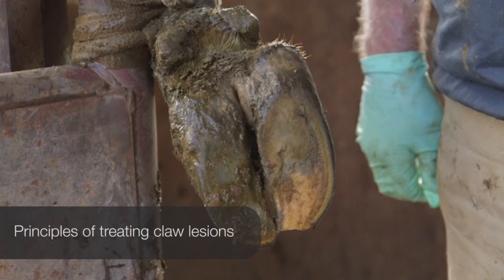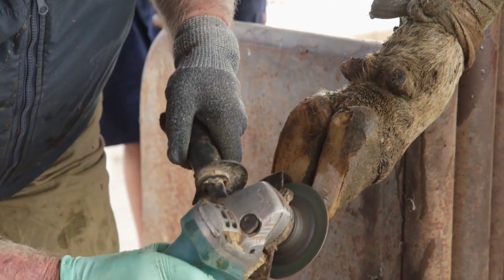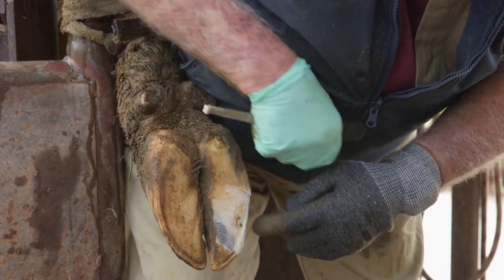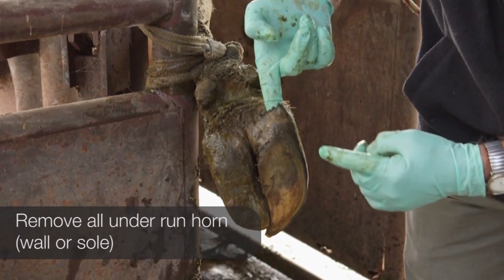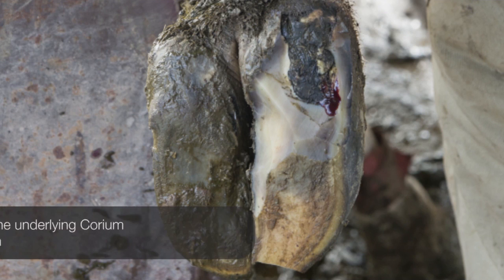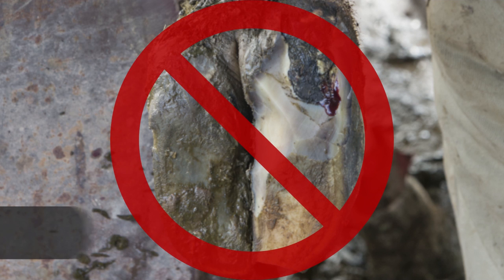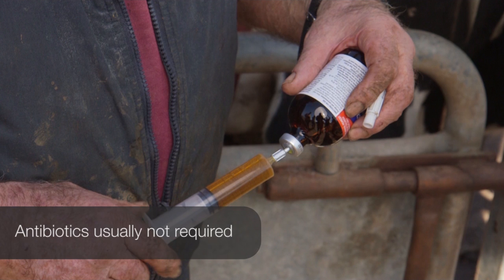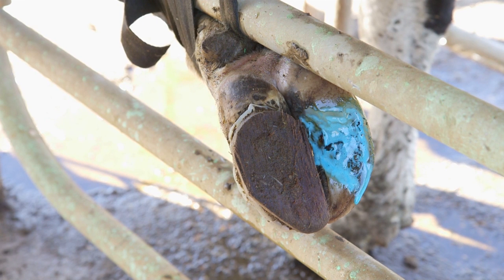Principles of treating claw lesions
Lameness is a big issue for Australian dairy farmers. Lame cows produce less milk, lose weight and take longer to get in-calf. Learn about the principles of treating claw lesions. With early identification of your lame cow you can avoid disruption to the herd and lessen the impact on productivity of the dairy.
Our videos cover hundreds of topics from cow health to managing feed, the business side of farming and more: